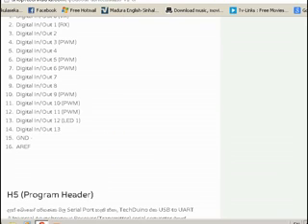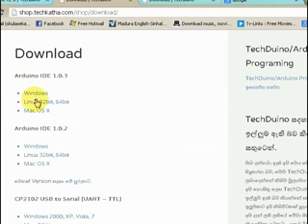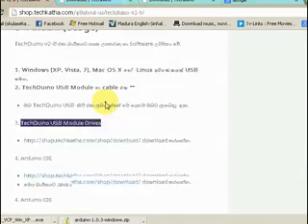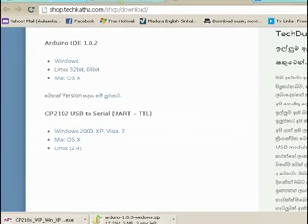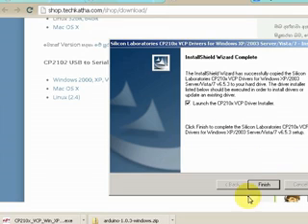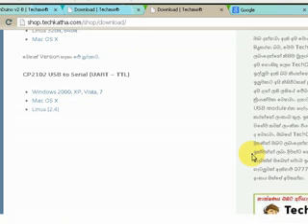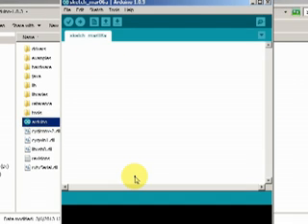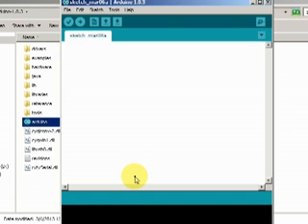Techduino (arduino) 01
Techduino පළමු වීඩියෝව.
Techduino v2b ඇසුරුම. නිමාව සහ භාවිතය ඇරඹුම..